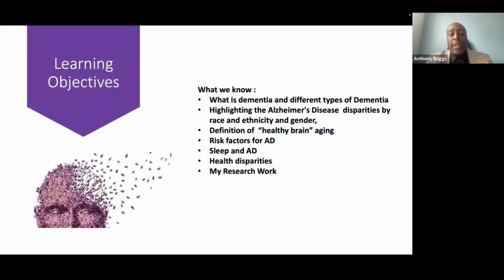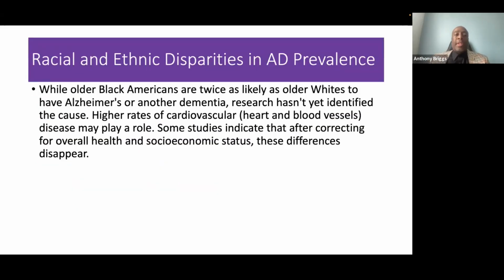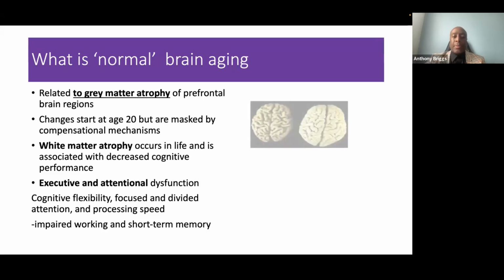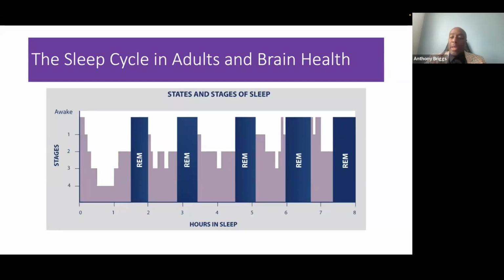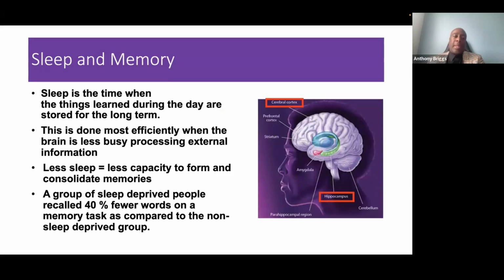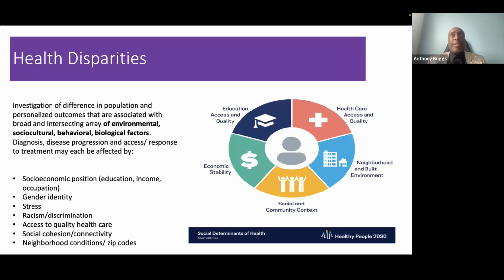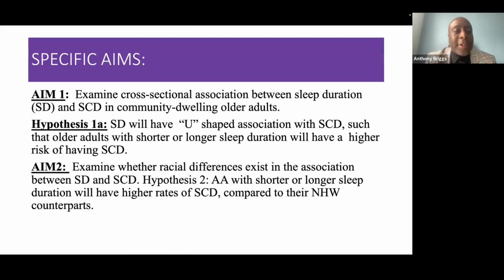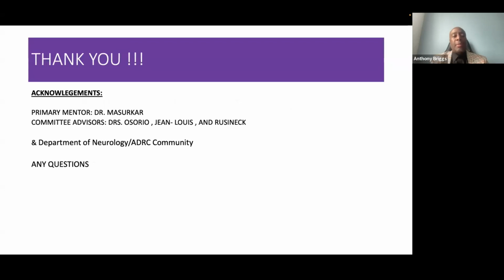Equity in Alzheimer's Disease Diagnosis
🧠 How do social and environmental factors influence Alzheimer’s disease risk and care? In this insightful webinar, Dr. Anthony Briggs explores the complex relationship between racial and ethnic backgrounds and experiences with Alzheimer’s disease. This discussion highlights the importance of equitable access to diagnosis, treatment, and participation in research to improve outcomes for all communities.

This session is part of the NYU Alzheimer’s Disease Research Center (ADRC) Learn at Home Series, a community initiative dedicated to fostering awareness, promoting inclusivity, and advancing scientific research in brain health.

🌟 What You'll Learn in This Webinar:
✔️ How socioeconomic and healthcare factors impact Alzheimer’s diagnosis and treatment
✔️ The importance of diverse representation in Alzheimer’s research
✔️ How community engagement can improve brain health outcomes
✔️ Steps toward greater inclusivity and equity in dementia care